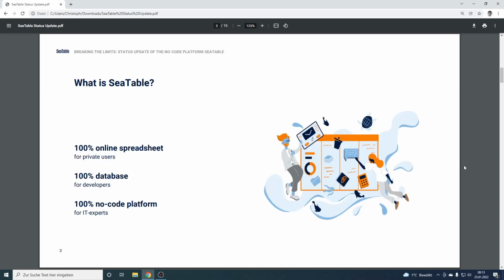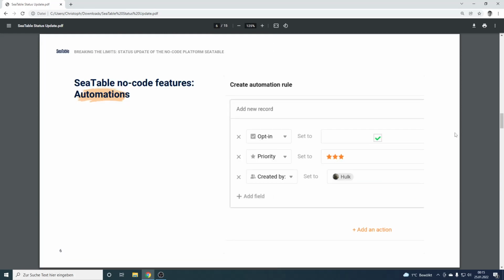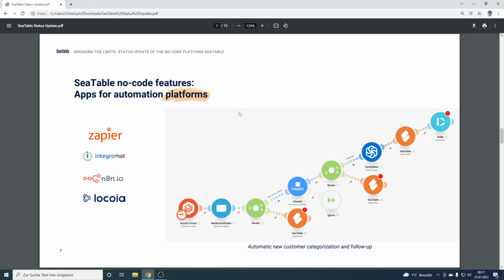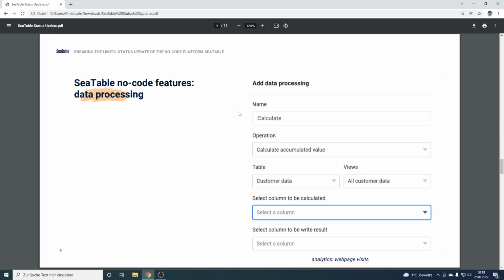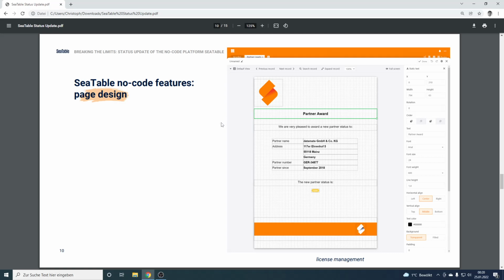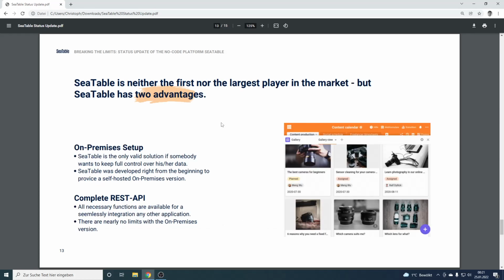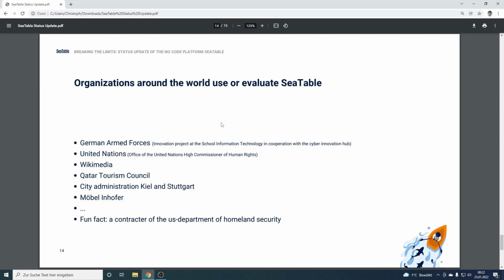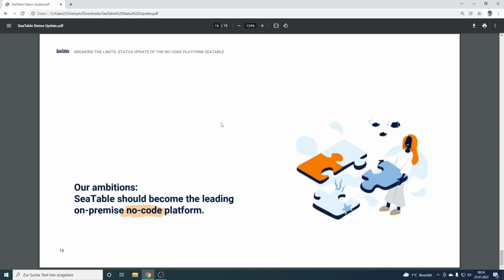Status Update of the no-code platform SeaTable at CS3 2022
What is SeaTable? The answer to this question depends a lot on who you give it to.
- For a private user, SeaTable is an online spreadsheet solution comparable to Google Sheets or MS Excel,
- For a developer, SeaTable is a database like MySQL,
- For an IT expert, SeaTable is a no-code platform.

In this video I talk about the improvements and new features of 2021 that make SeaTable to an easy to use no-code platform.

No-code is predicted to grow tremendously in the next years. And even if SeaTable is neither the first nor the largest player in the market - SeaTable has two huge advantages:
- On-Premises Setup
- Complete Rest-API

Our ambitions are: SeaTable should become the leading On-Premises No-Code platform.

The CS3 Conference is an annual conference on Sync & Share organized by AARNet, CERN, ETH Zurich, SURF and TRUST-IT.